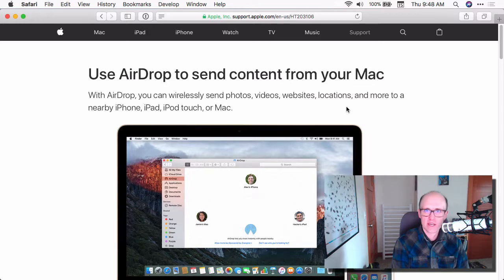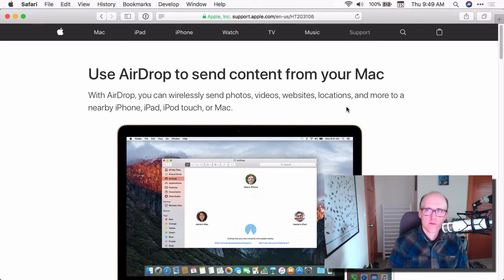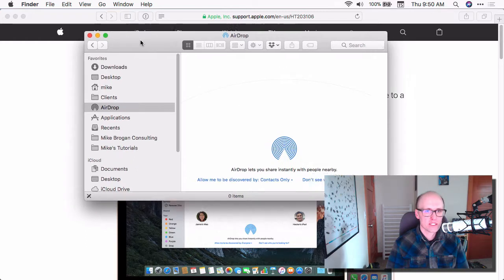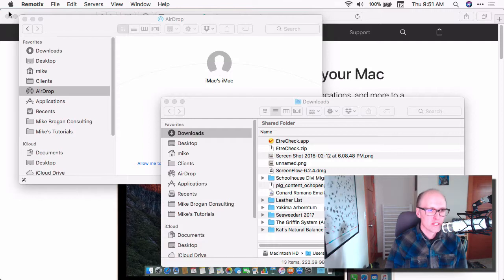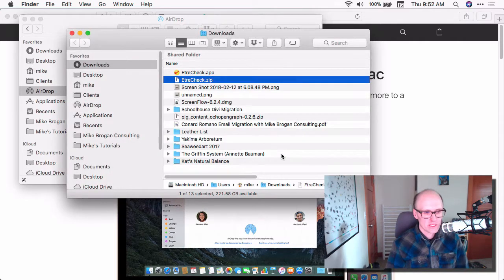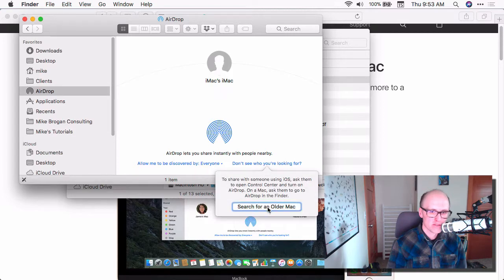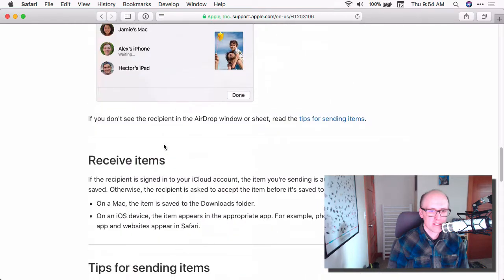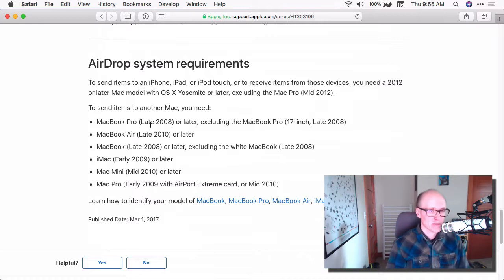Send files between Macs, iPhones, and iPads: EASY!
Learn how to use Airdrop to send files between Macs, iPhones, and iPads.